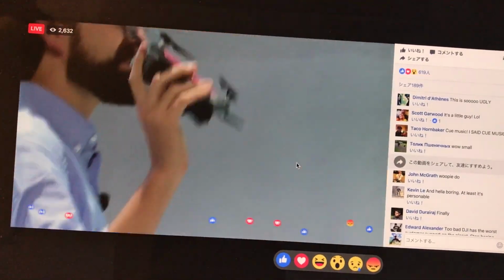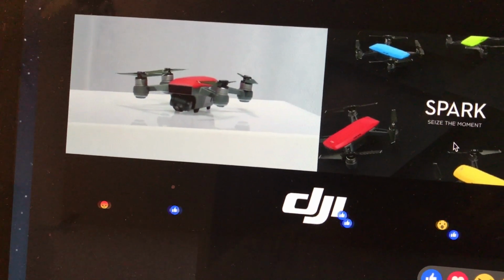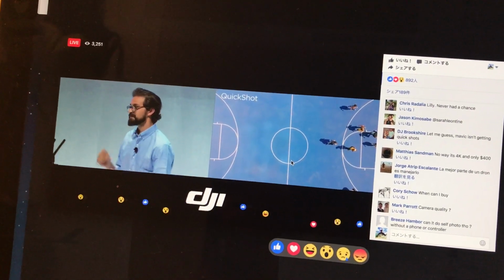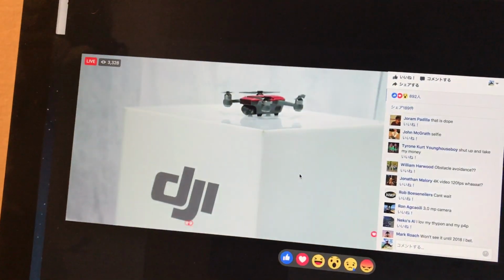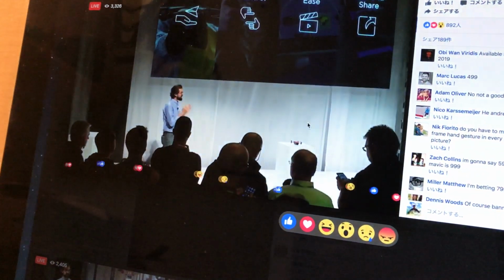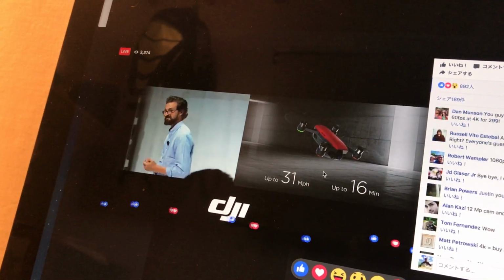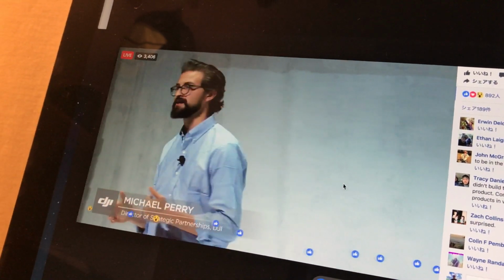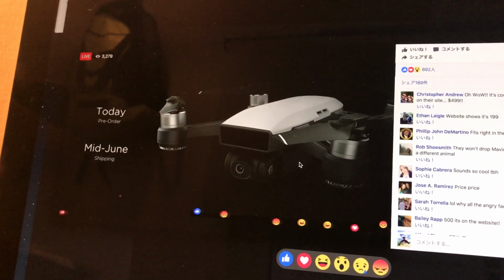速報！ドローン DJI SPARKの発表を観ながら超訳＆感想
DJI SPARKの発表がすごいことになってますね！
これは画期的！Game changerになるかもです。
ということで、粗いですが、DJI SPARKの発表を観ながら簡単な超訳と感想をお届けします。

‹Tools›
Drone DJI MavicPRO
GoPro HERO5
JOBY trypod
SONY 4K FDR-AX100
VRCAM Kodak PIXPRO
APPLE MacBook Air
Parrot Bebop
Canon EOS 70D Double Zoom Kit
APPLE AirMac Time Capsule - 2TB

ーーーーー

長澤宏樹の著書「アイデアを 「カタチ」にする技術」はこちら

ーーーー